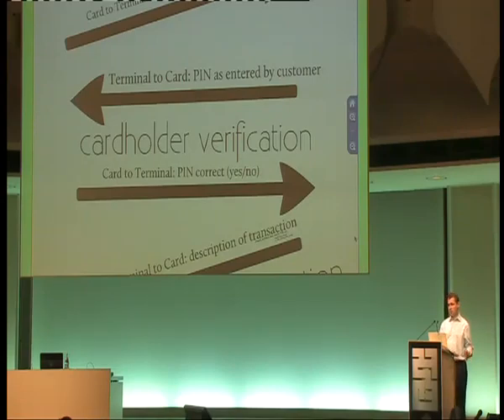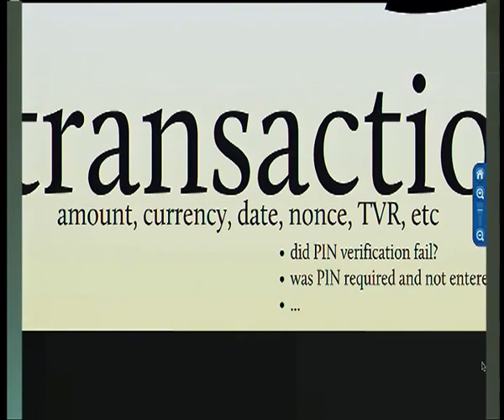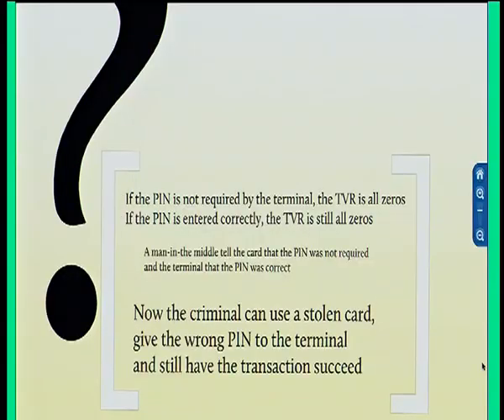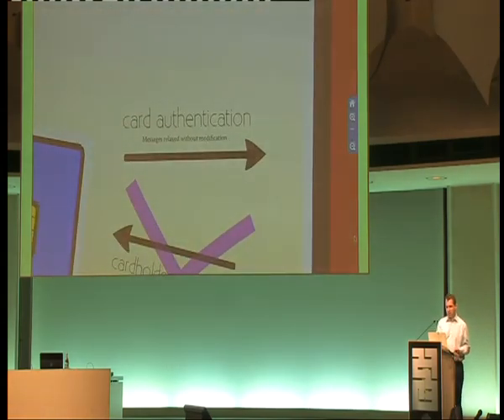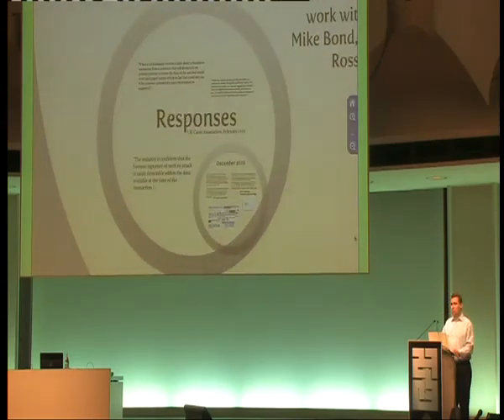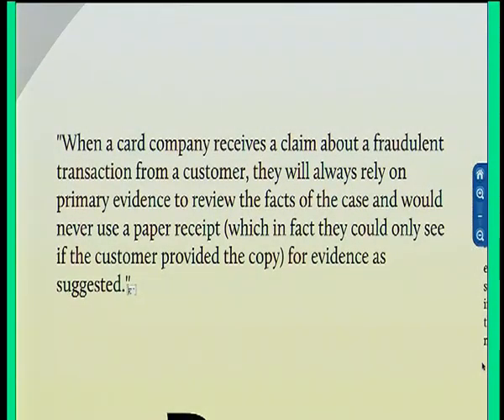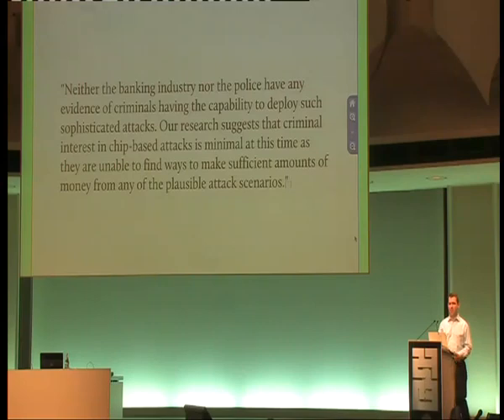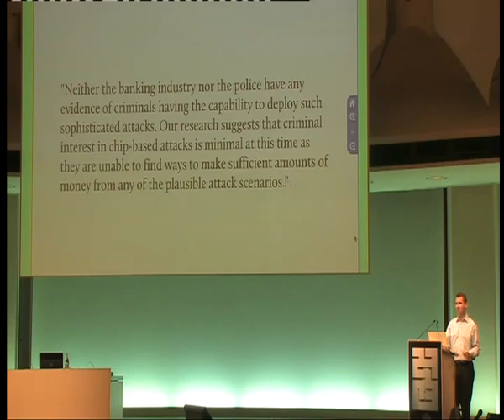27C3 Chip and PIN is Broken - Steven J. Murdoch (2/4)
Chip and PIN is Broken
Vulnerabilities in the EMV Protocol

EMV is the dominant protocol used for smart card payments worldwide, with over 730 million cards in circulation. Known to bank customers as "Chip and PIN", it is used in Europe; it is being introduced in Canada; and there is pressure from banks to introduce it in the USA too. EMV secures credit and debit card transactions by authenticating both the card and the customer presenting it through a combination of cryptographic authentication codes, digital signatures, and the entry of a PIN. In this paper we describe and demonstrate a protocol flaw which allows criminals to use a genuine card to make a payment without knowing the card's PIN, and to remain undetected even when the merchant has an online connection to the banking network.

The fraudster performs a man-in-the-middle attack to trick the terminal into believing the PIN verified correctly, while telling the issuing bank that no PIN was entered at all. The paper considers how the flaws arose, why they remained unknown despite EMV's wide deployment for the best part of a decade, and how they might be fixed. Because we have found and validated a practical attack against the core functionality of EMV, we conclude that the protocol is broken. This failure is significant in the field of protocol design, and also has important public policy implications, in light of growing reports of fraud on stolen EMV cards. Frequently, banks deny such fraud victims a refund, asserting that a card cannot be used without the correct PIN, and concluding that the customer must be grossly negligent or lying. Our attack can explain a number of these cases, and exposes the need for further research to bridge the gap between the theoretical and practical security of bank payment systems.
27C3 Chip and PIN is Broken - Steven J. Murdoch (2/4)